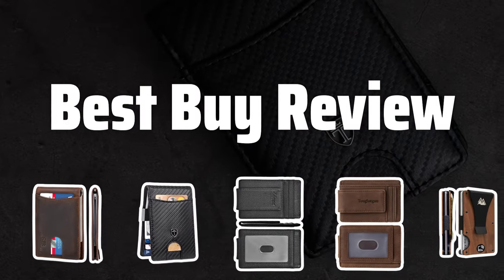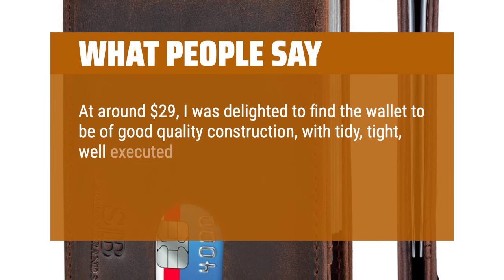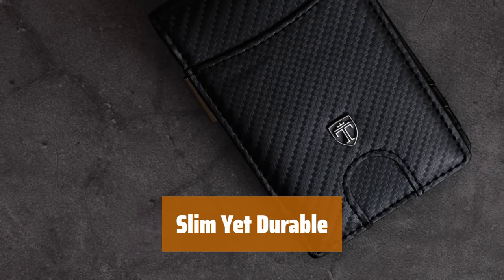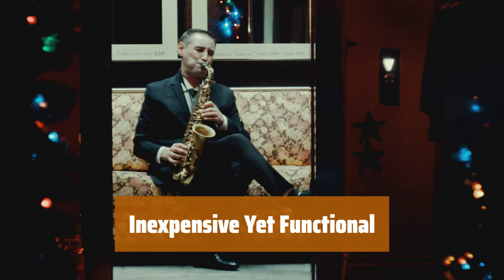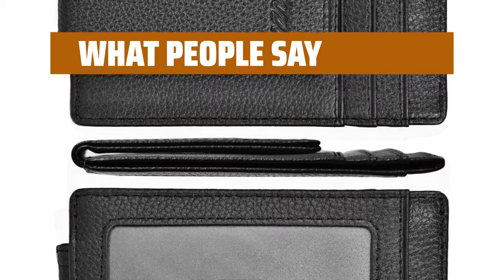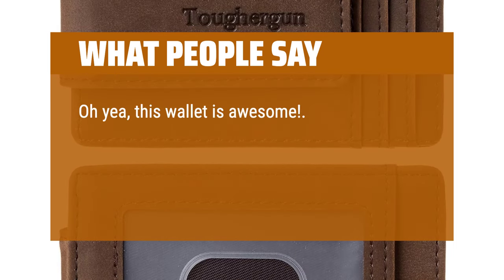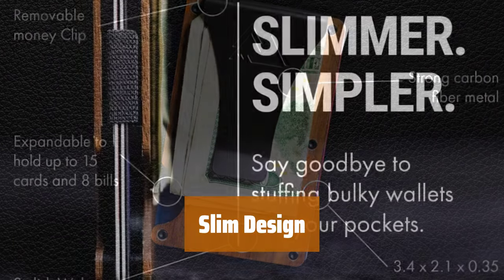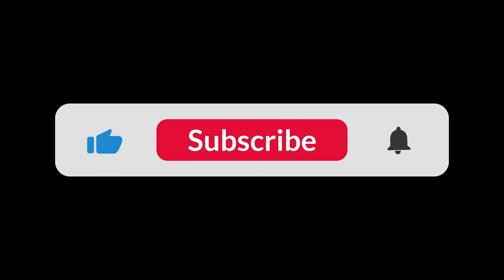The Best Clip Wallets in 2024 - Must Watch Before Buying!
The Best Clip Wallets Shown in This Video:
5. ►RFID Money Clip Wallet 4. ►Slim Money Clip Wallet 3. ►RFID Money Clip Wallet 2. ►Colorful Money Clip Wallet 1. ►Walnut Money Clip

Table of Contents:
0:00​​​ - Introduction
00:14 - RFID Money Clip Wallet
02:13 - Slim Money Clip Wallet
03:27 - RFID Money Clip Wallet
05:19 - Colorful Money Clip Wallet
07:24 - Walnut Money Clip

Welcome back, today we're diving into the world of clip wallets to find the best options for keeping your cash secure and stylish.

76a0